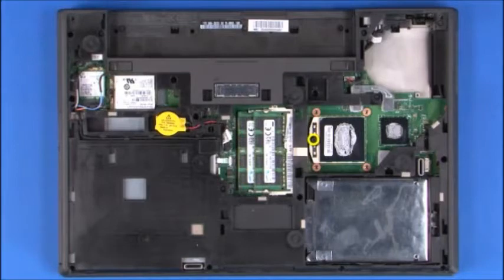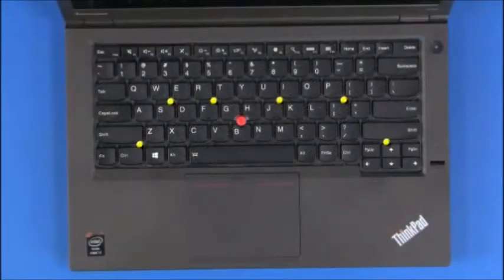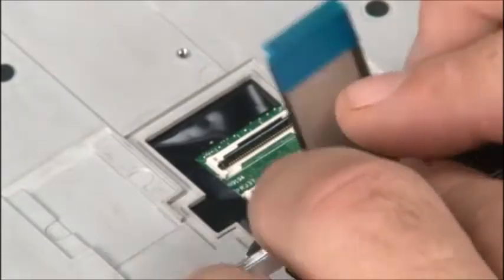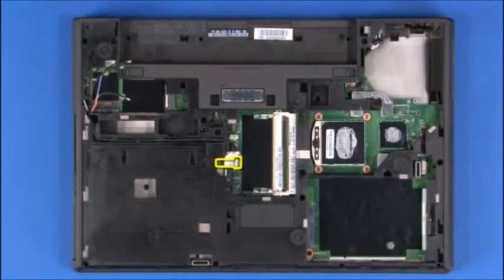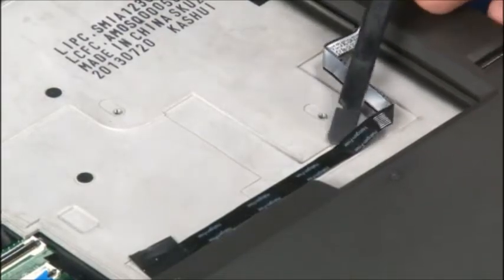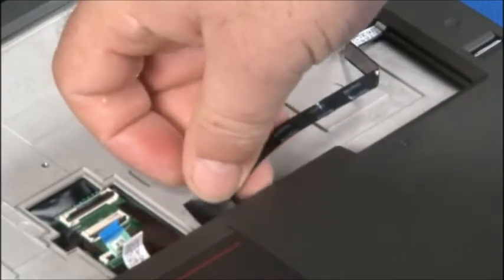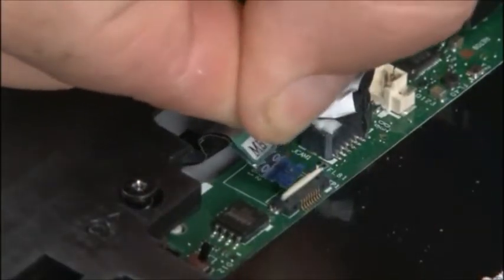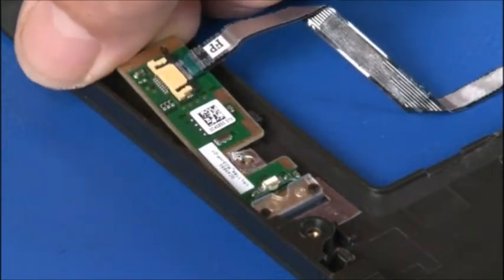Tutorial Bongkar Pasang Lenovo Thinkpad T440p Part 3